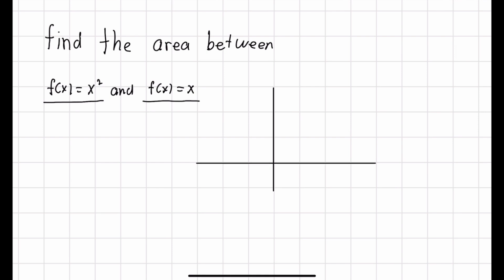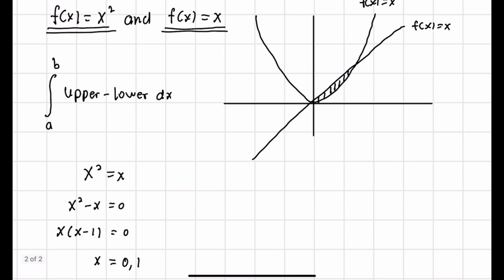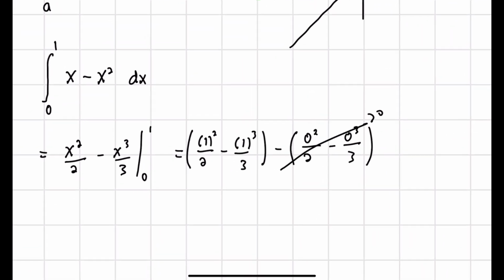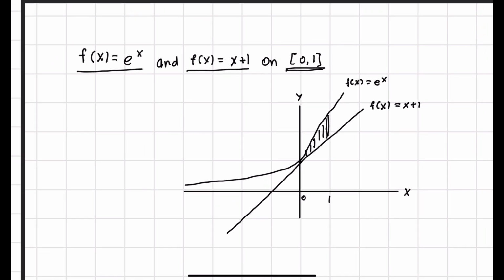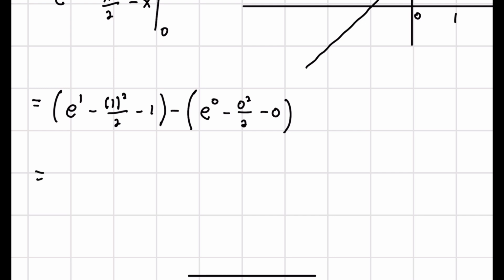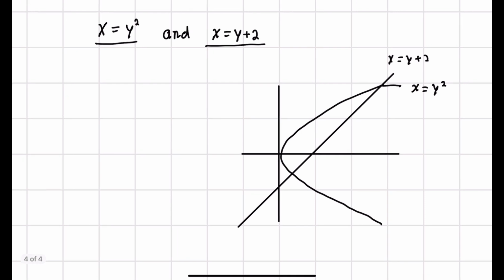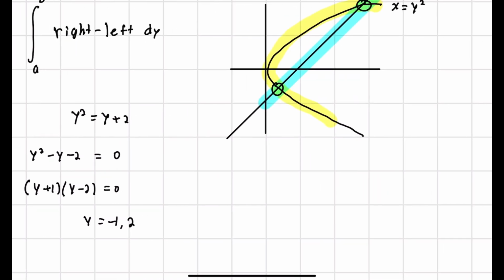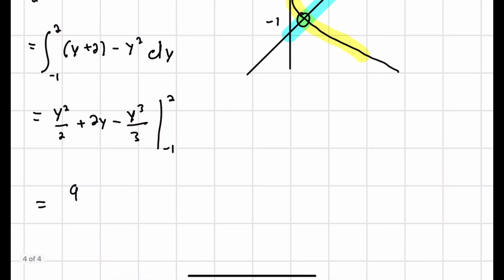Area between 2 curves (Step by step examples)